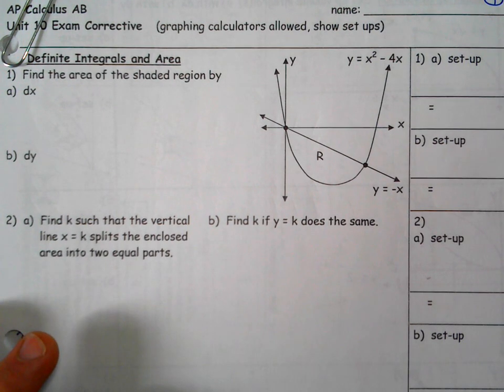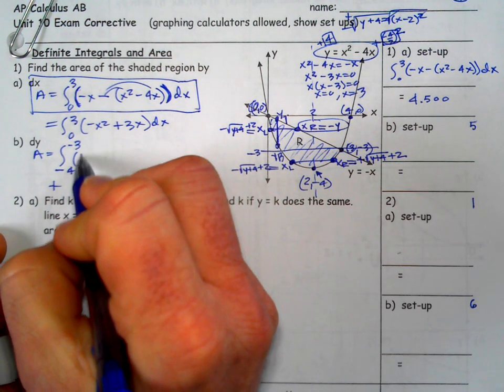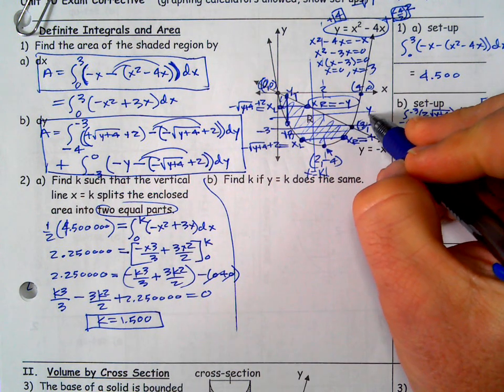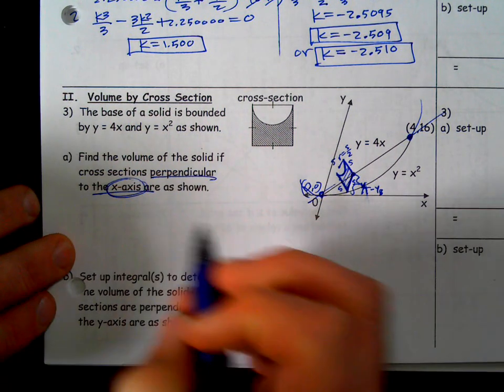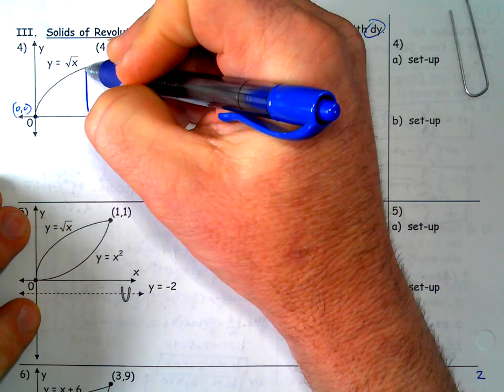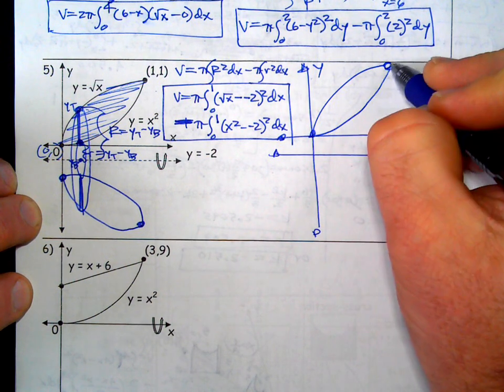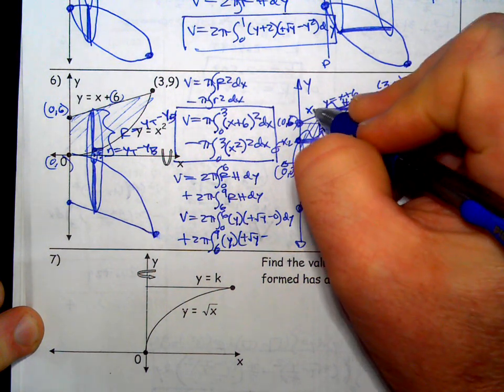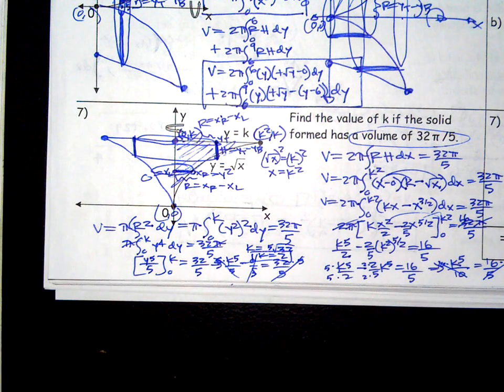AP Calculus AB unit 10 corrective office hours